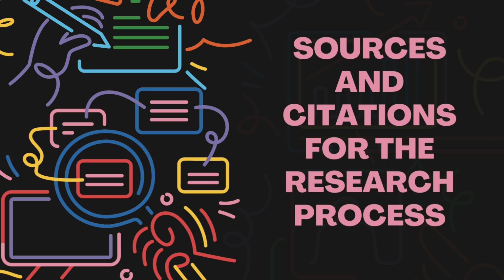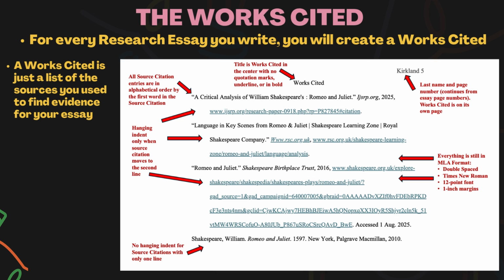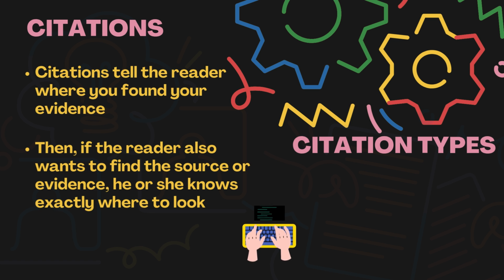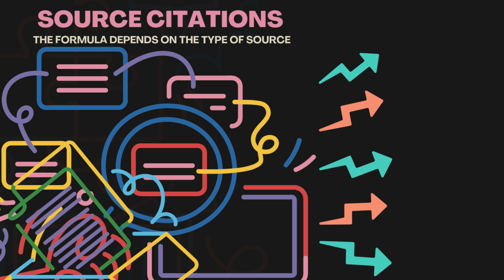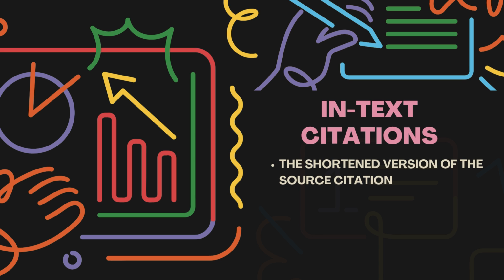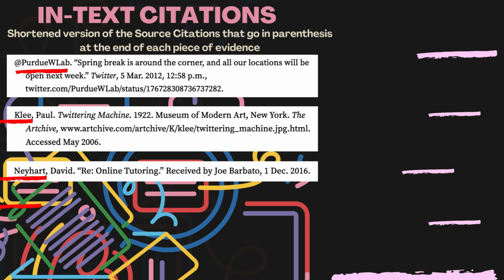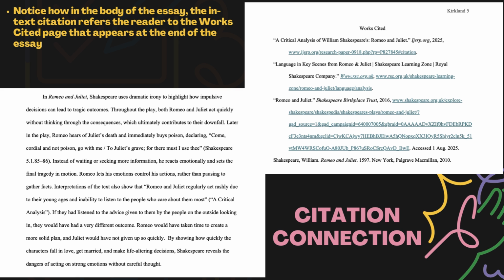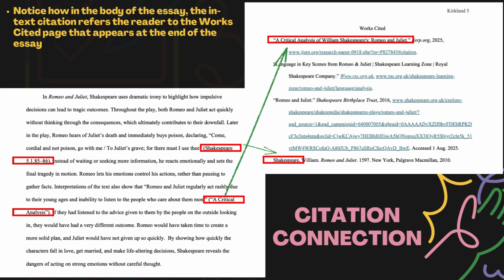MLA Source Citations and In-Text Citations